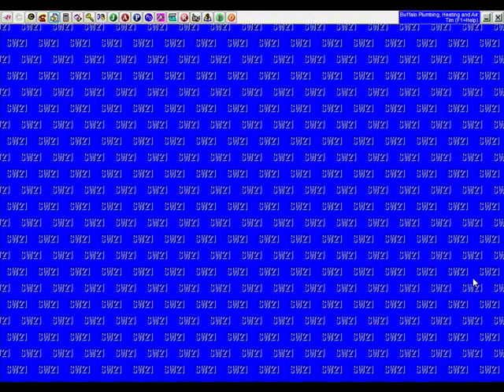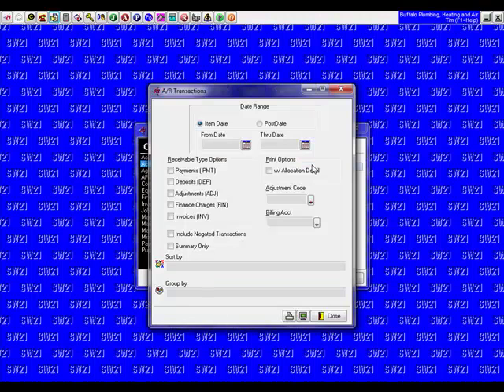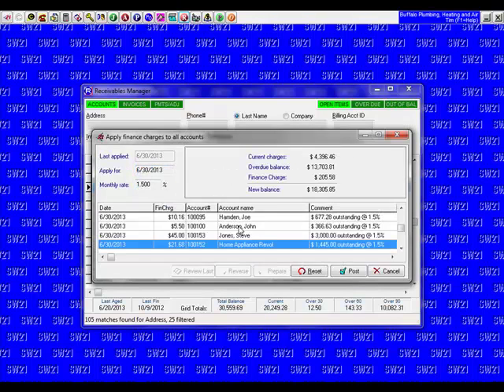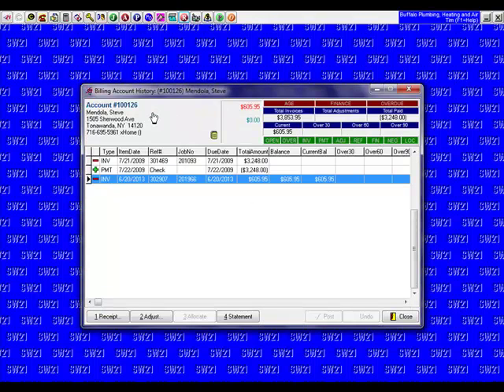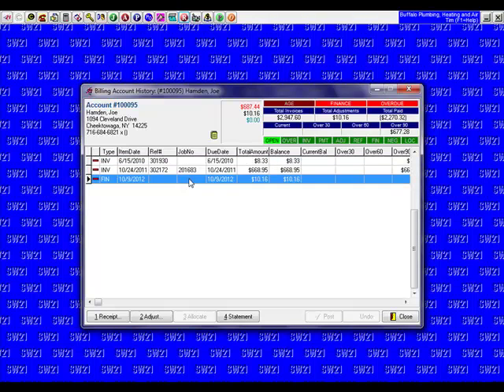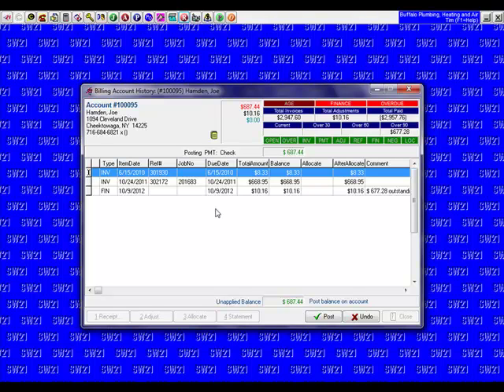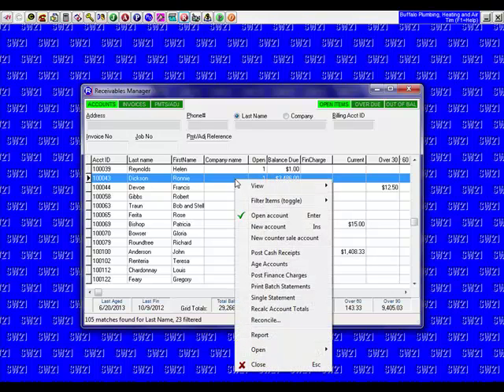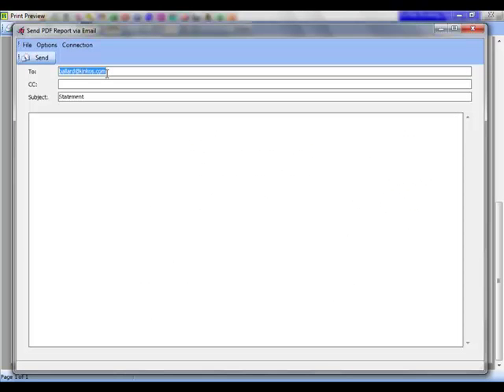Accounts Receivable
This video offers an overview of the Accounts Receivable features in SuccessWare21.